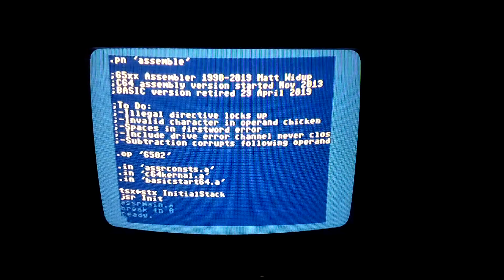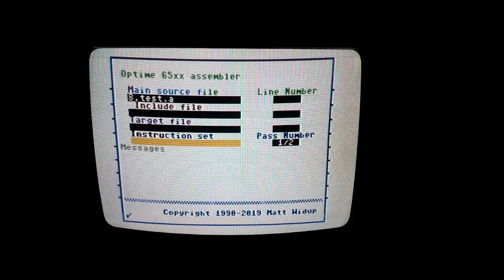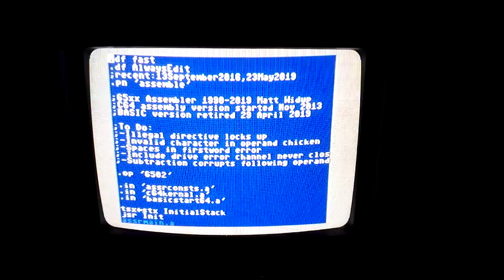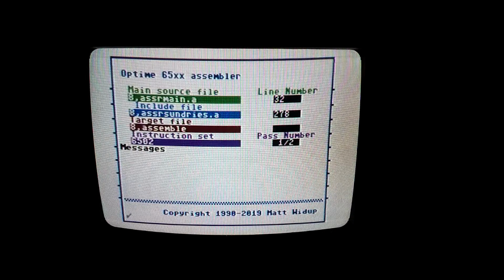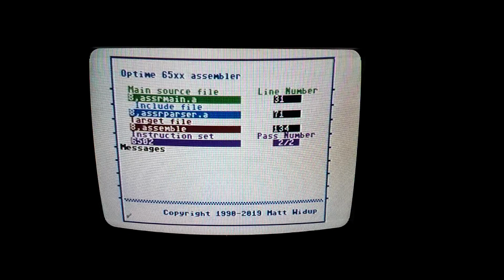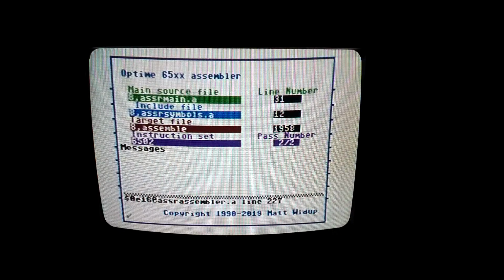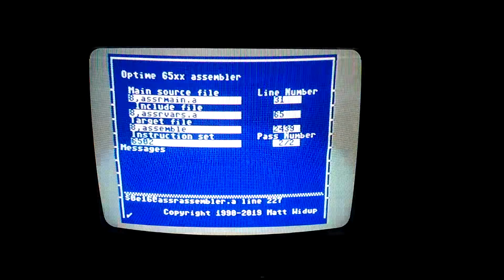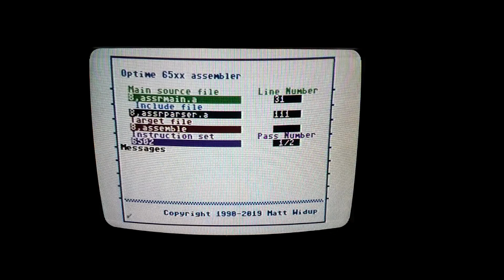Commodore 64 Assembler status and better demonstration